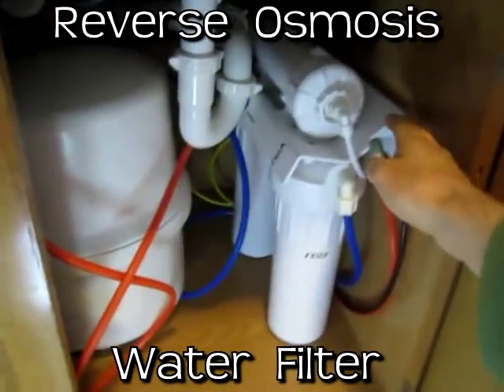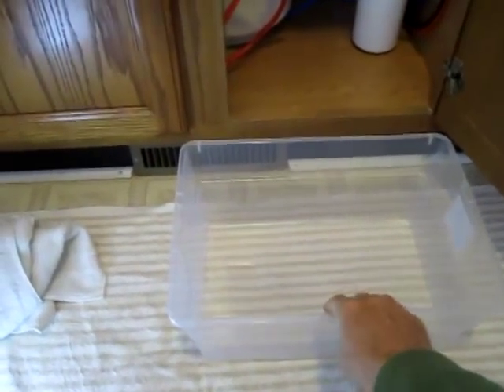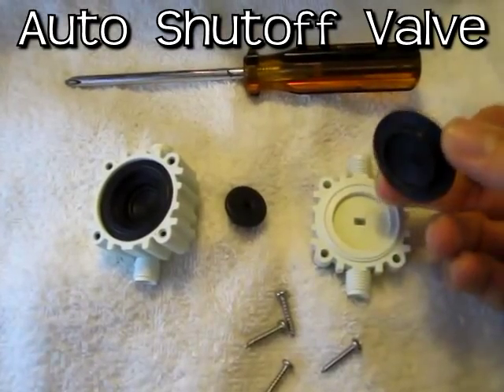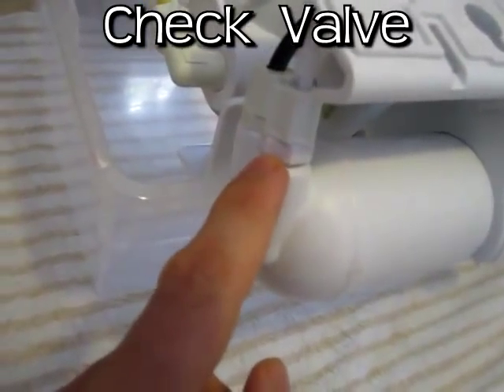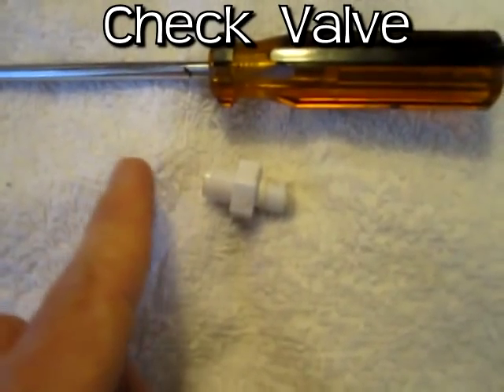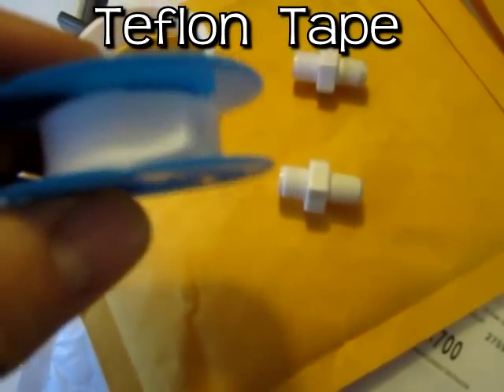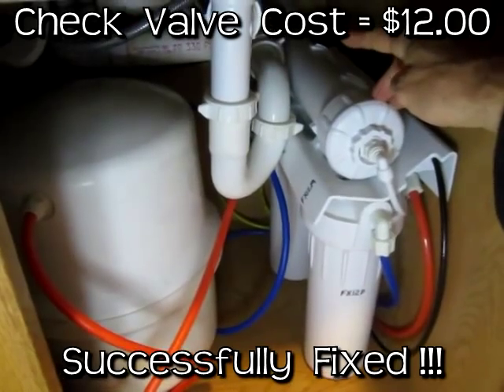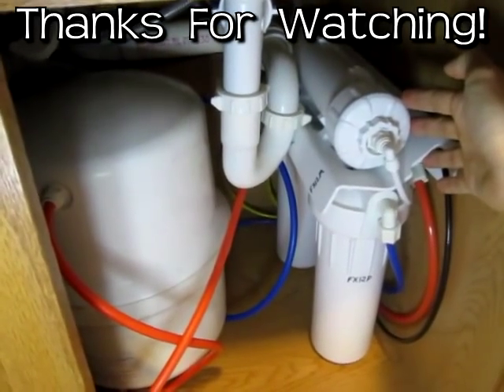Reverse Osmosis REPAIR Auto Shut Off Check Valve Water Filter GXRM10G GE drain running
Check Valve (this is what I replaced)
Auto Shut Off Valve
GE Reverse Osmosis System

Fixed my GXRM10GBL system with a $12 part. Short demo video. Troubleshoot and fix replace repair problem tutorial filters leaking how to

My reverse osmosis water filter system would run continuously down the drain even after the storage tank became full. The owners manual and online help showed the problem was either the auto shut off valve or the check valve.

The check valve was the faulty part in my case and after replacing it now runs like new. I googled the part # and ordered it online, it arrived 3 days later.

I decided to make a short video since these kind of videos have helped me in the past and hopefully someone will find this useful.

GE under sink reverse osmosis water filtration system GXRM10G auto shutoff valve ws22x10038 check valve ws22x10040 fx12m fx12p constant flow water running (paid link) As an Amazon Associate I earn from qualifying purchases.